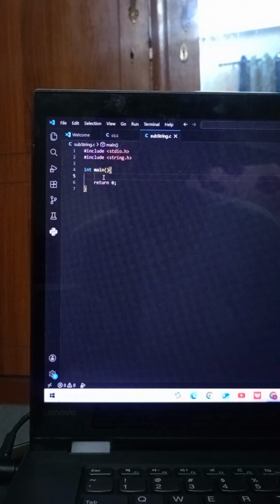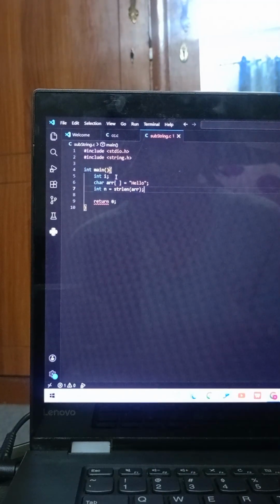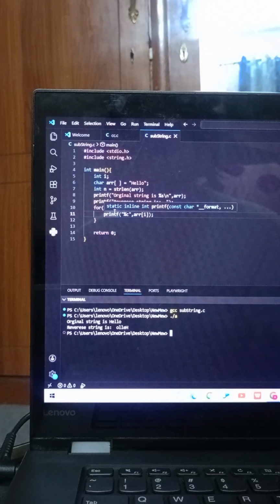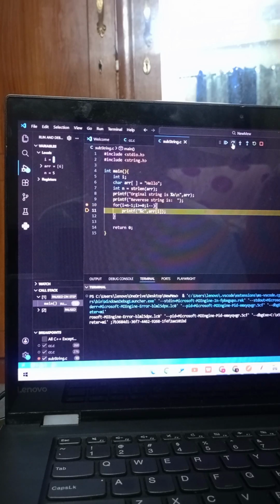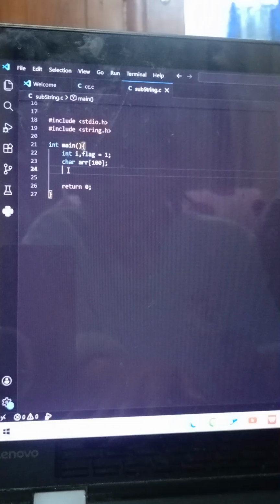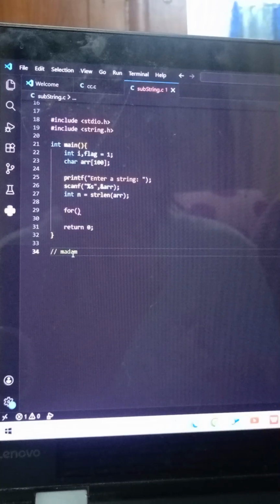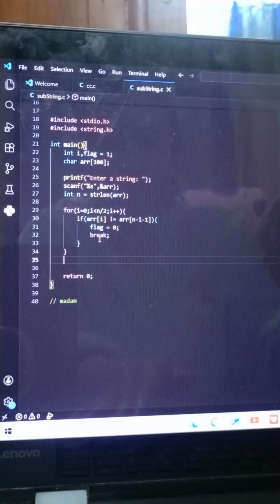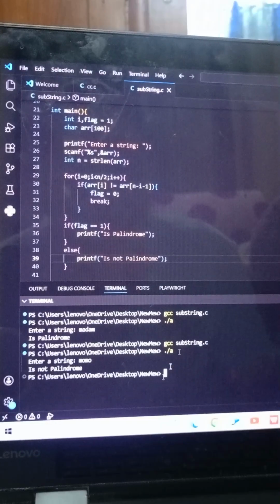Reverse & Palindrome : c programming